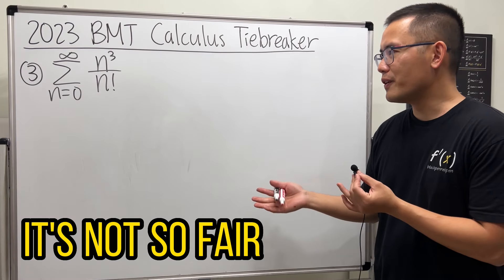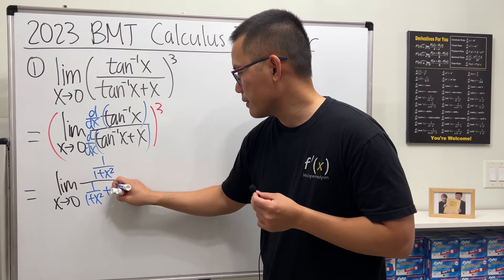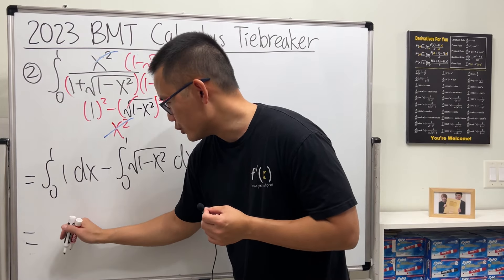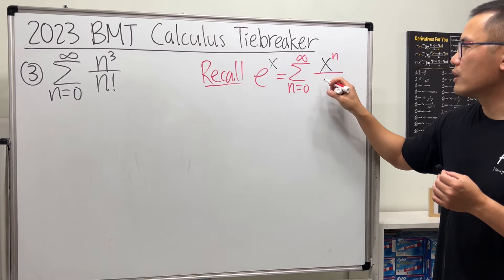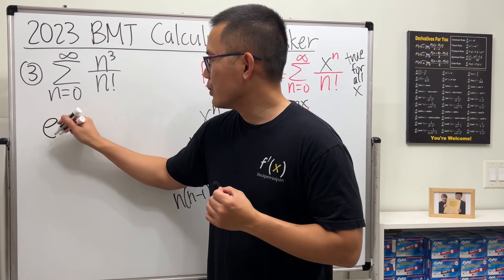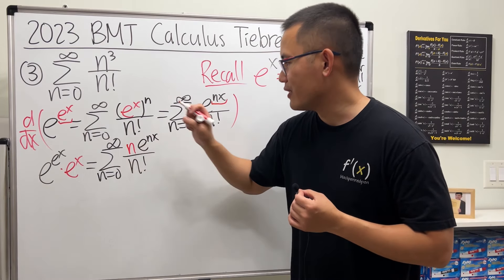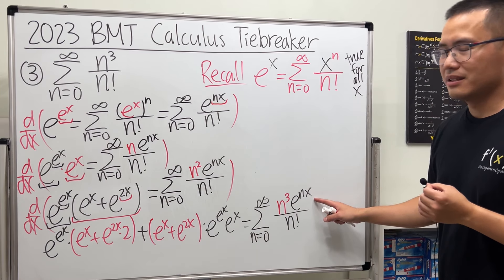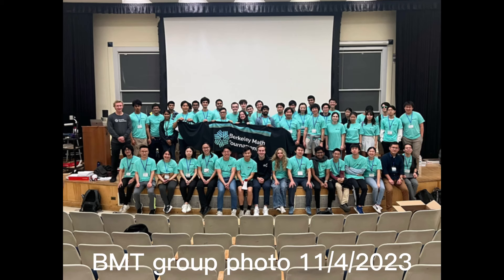Can you solve these 3 calculus tiebreakers the fastest? (2023 Berkeley Math Tournament)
Let's do the calculus tiebreaker from the 2023 Berkeley Math Tournament (BMT). We must evaluate a limit, an integral, and an infinite series. The first two questions are quite straight forward but the last one is a bit tricky!

If you are participating in the BMT and you want to honor your coach, then apply for the BMT x BPRP Student Mentor Appreciation Scholarship

Ben D,   Grant S,    Mark M,   Phillippe S.    Michael Z,    Jan P.     Devun C.     Stefan C.     Ethan BW     Didion S.     NN     Minkyu Y     Brandon F     Levon M     shortsleeve     Jack P     Gabriel G     David H     Mateo F     Emma M